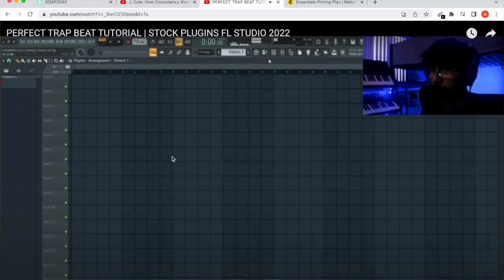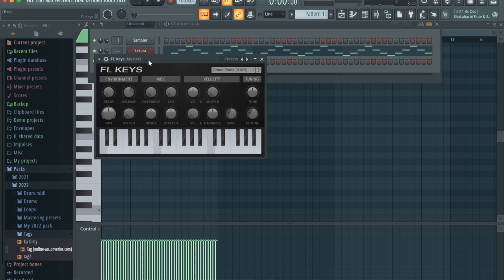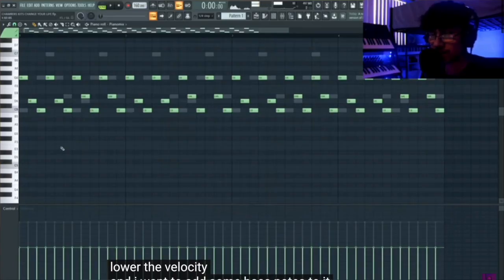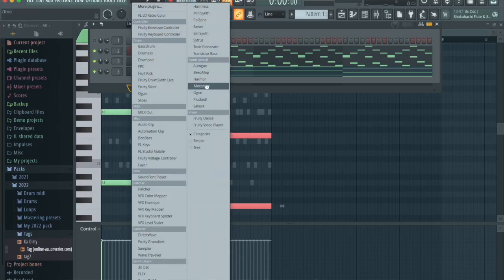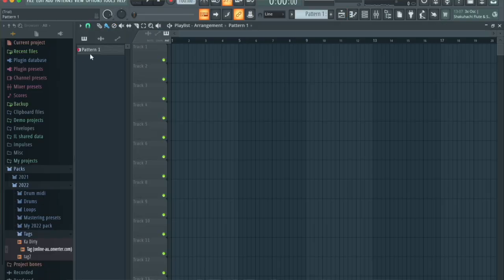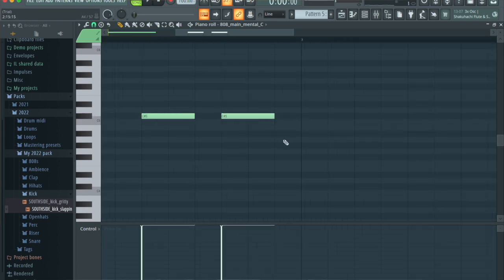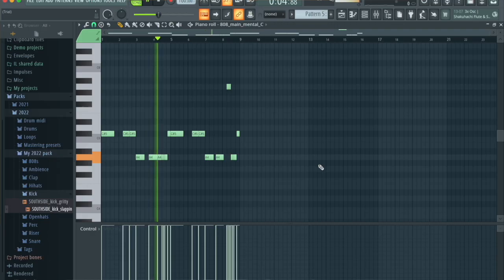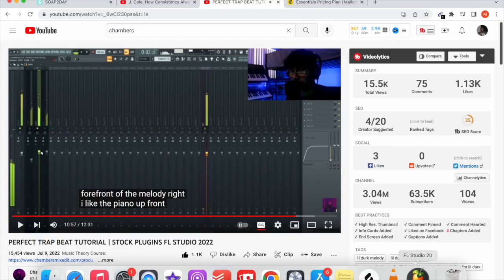Taught Me How To Make A Dark Trap Beat